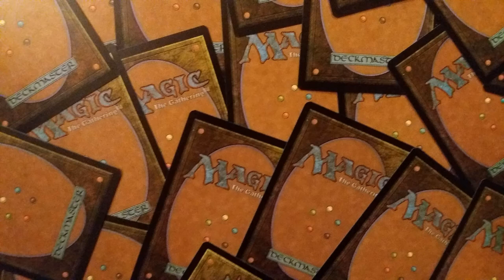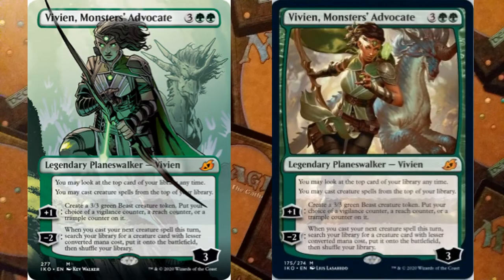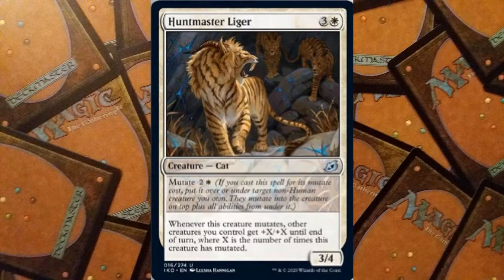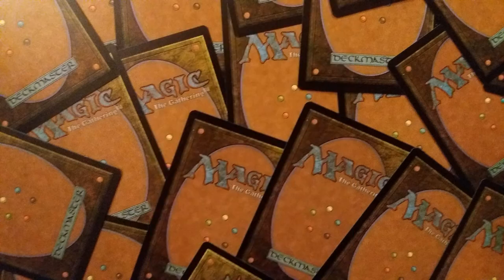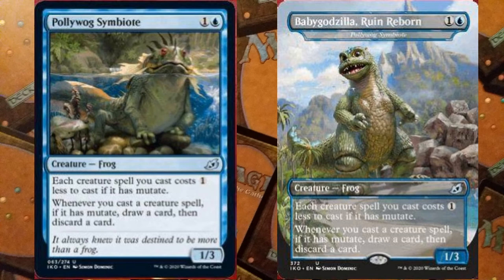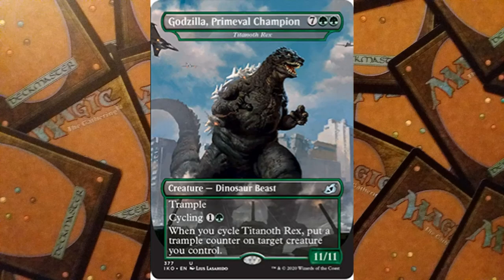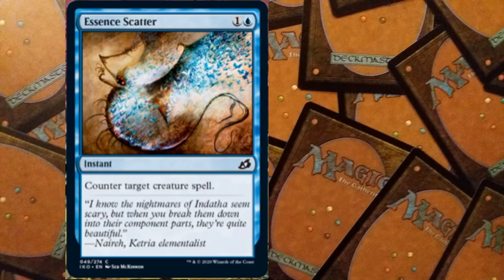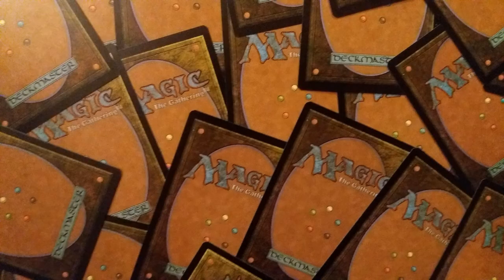IKORIA - LAIR OF BEHEMOTHS - NEW PLANESWALKER + MORE!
IKORIA - LAIR OF BEHEMOTHS HAS A NEW PLANESWALKER AND SO MUCH MORE! ...OH MY ITS GONNA BE AMAZING!

mtg, tcg, magic the gathering, MAGIC THE GATHERING, , m19,  ,TABLETOP GAMES, CARDGAME, IKORIA, MTGIKORIA, LAIR OF BEHEMOTHS, IKORIA SPOILERS, SPOILERS,